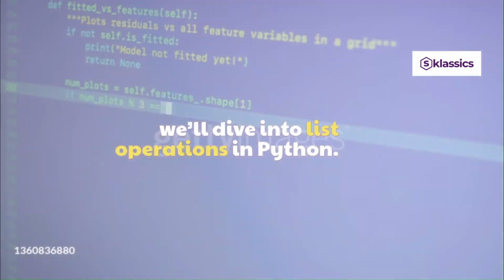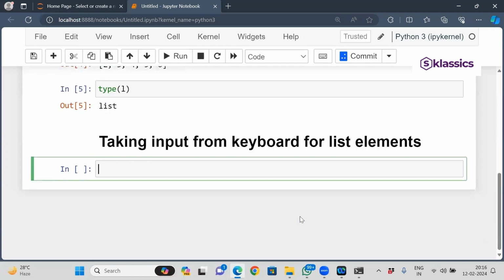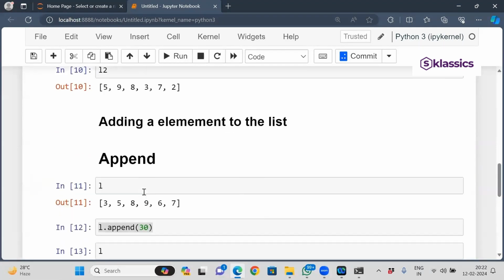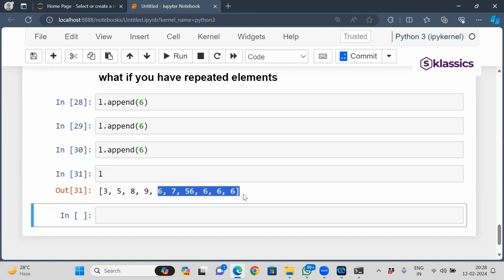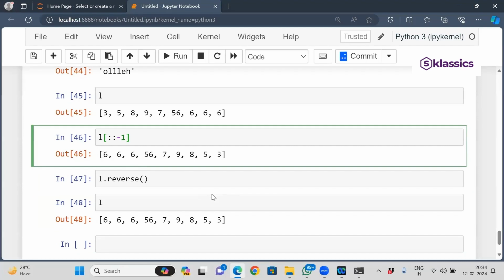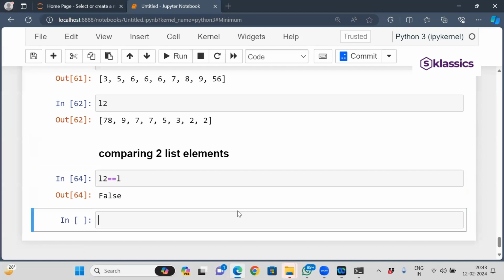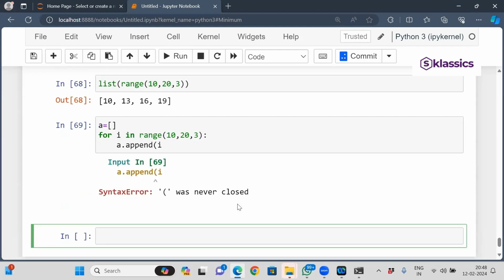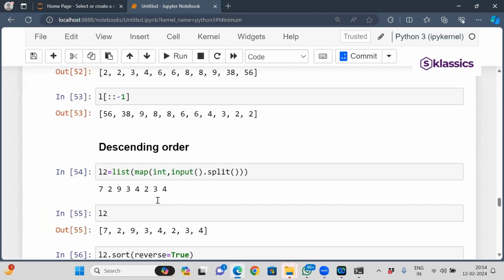Mastering List Operations in Python | Part 16: Add, Remove, Slicing list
Welcome to Part 16 of our Python tutorial series! This session focuses on mastering list operations in Python. We’ll cover everything you need to know, from basic manipulations to advanced techniques, to help you handle lists effectively.

Topics Covered:
Adding elements to a list
Removing and updating list items
Slicing and indexing
Nested lists and advanced operations
Whether you’re a beginner or looking to sharpen your Python skills, this video is perfect for you!